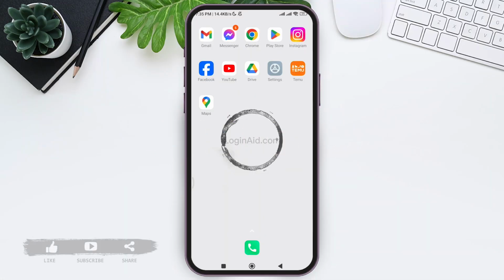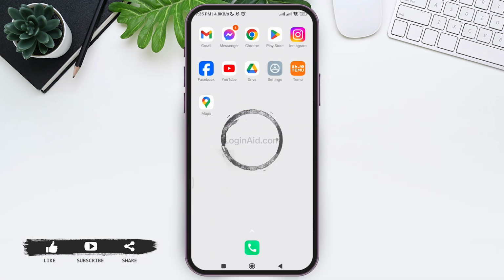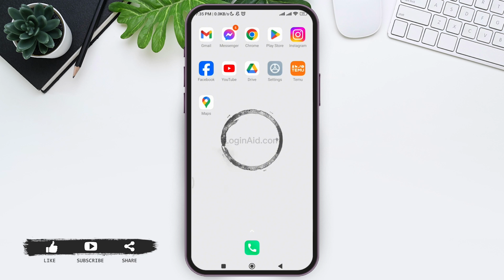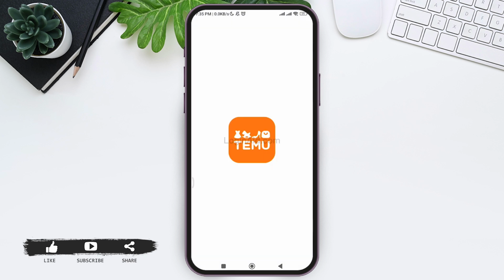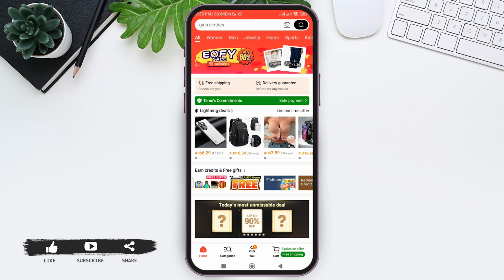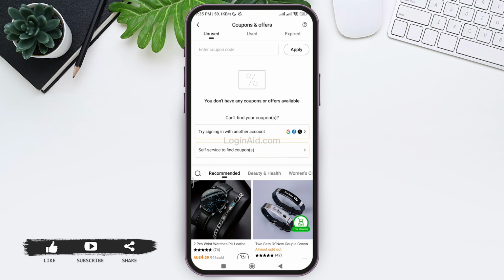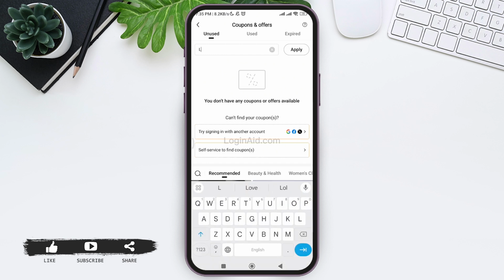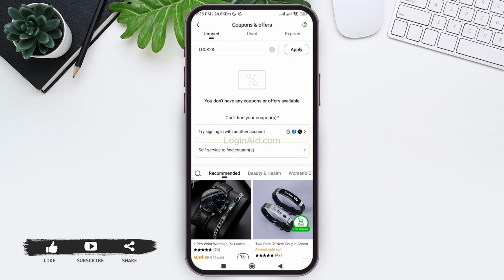How To Scan QR Code On Temu 2024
Discover how to manage QR codes using the Temu app with this simple, step-by-step guide.